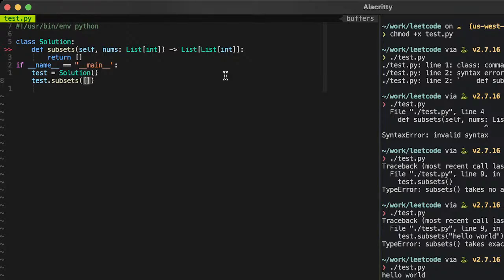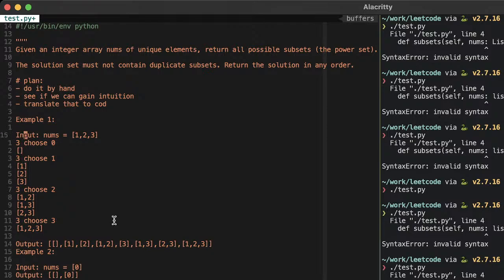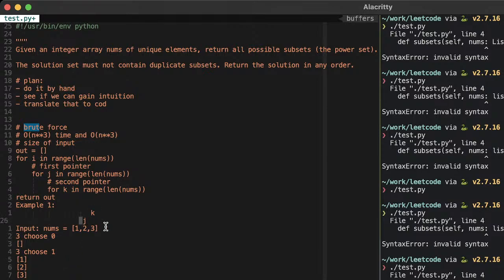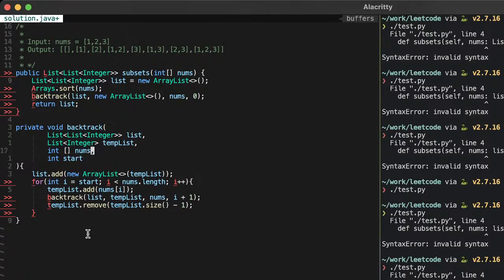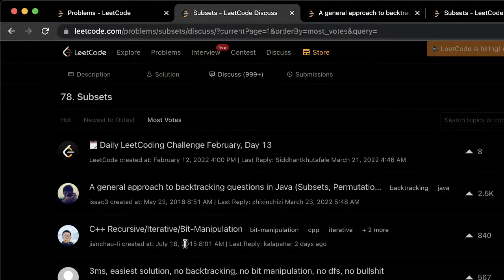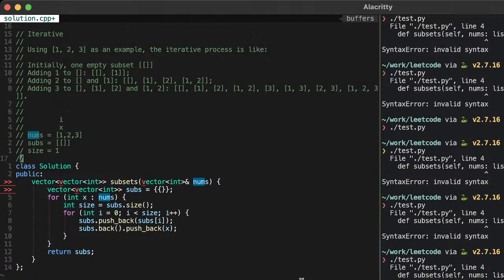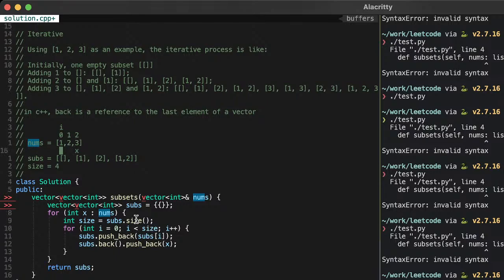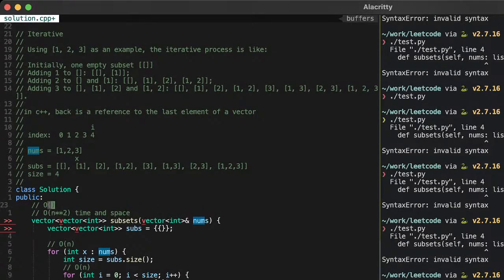leetcode with me #1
a leetcode a day keeps unemployment away